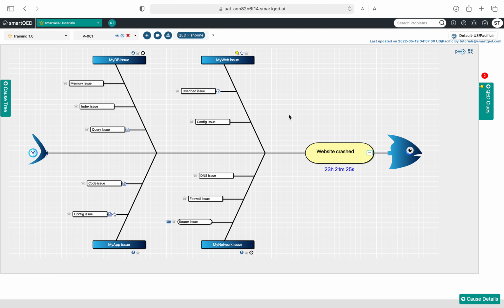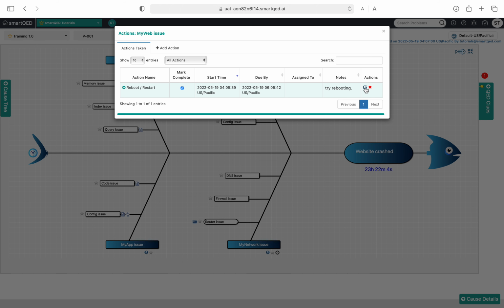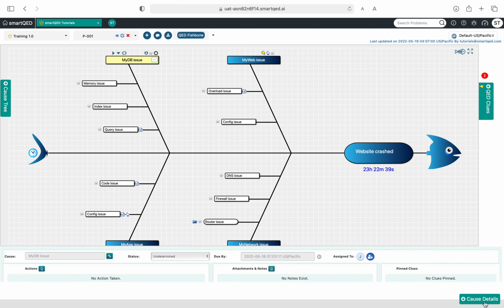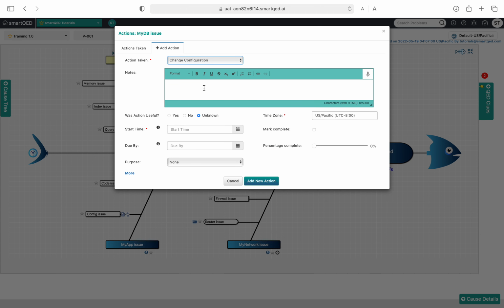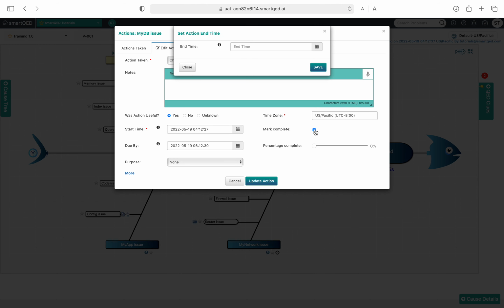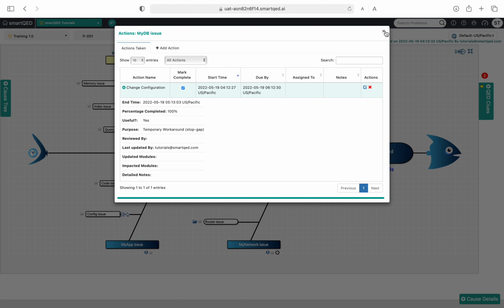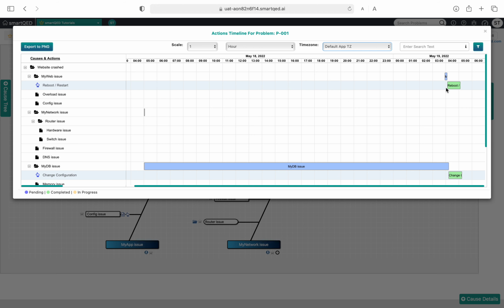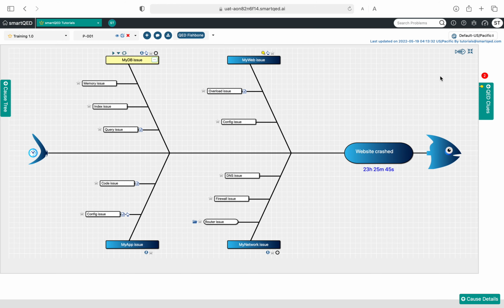Tutorial #6: Actions in smartQED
In this video, we show how to associate Actions to Causes for incident and problem investigations.  These actions may have specific categories, with start and end times, making it clear to everyone what is being done when during the process of problem analysis.  Actions can be marked as useful or not, which is valuable for generating future Insights for new problems.